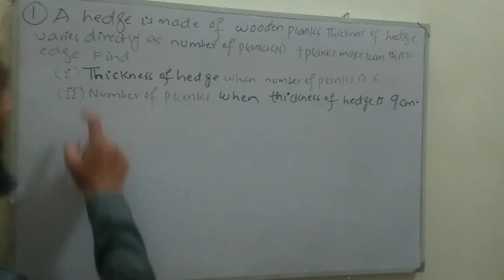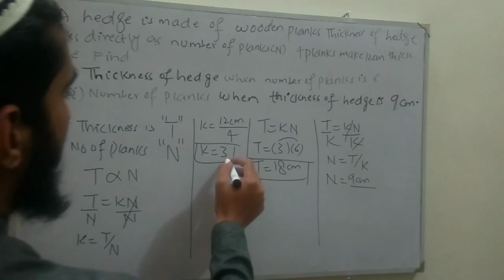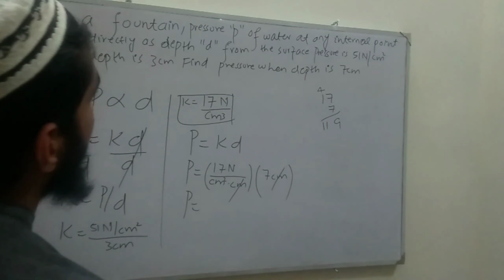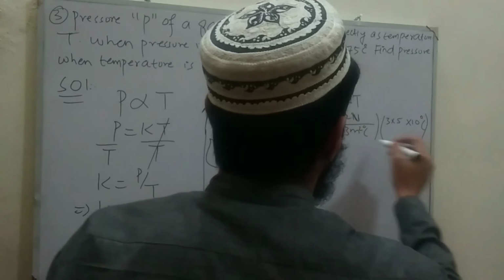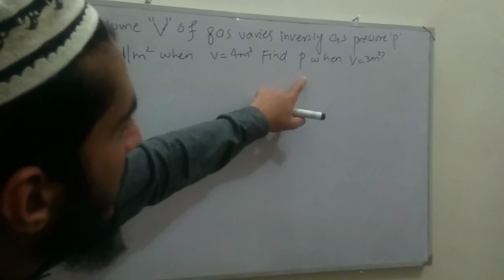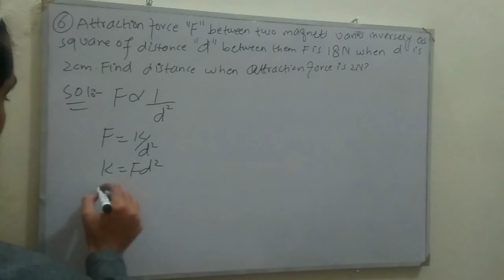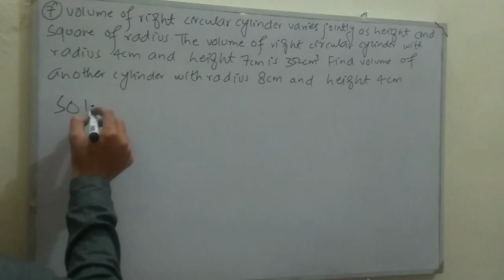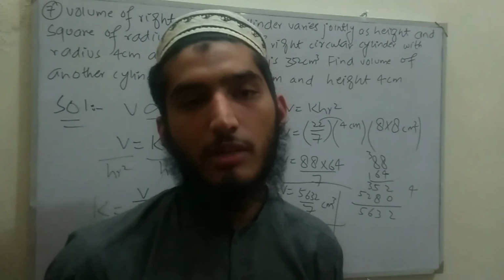Variation | Exercise # 3.5 | class 10th | Mathematics | KPK New course | Complete exercise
In previous video we discussed exercise # 3.4 related with chapter # 3 "variation" kpk board pakistan. Exercise # 3.4 was totally related with " k theorem".

In today lecture we start a new exercise # 3.5 related with chapter # 3 variation class 10th mathematics .

Exercise# 3.5 is totally based on direct and inverse Variation in which we solve a problem on Boyle's law, Charles law, and other typical problems based on direct,inverse and joint Variation.

This exercise is last exercise of chapter # 03 "Variation" after this lecture we will solve mcqs based on exercise # 3.1, 3.2, 3.3, 3.4, 3.5 .That mcqs will be totally related with exercises we discussed already.

With mcqs the chapter will be completed for seeing and looking all the videos go to my youTube channel and then goes to playlist where you will find my uploaded videos of mathematics.